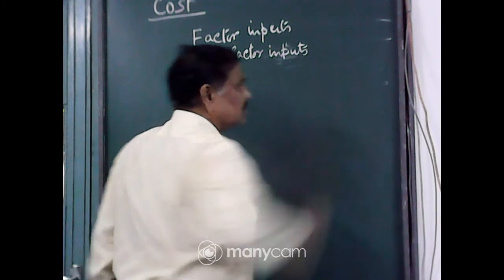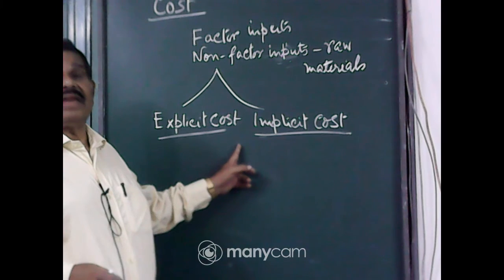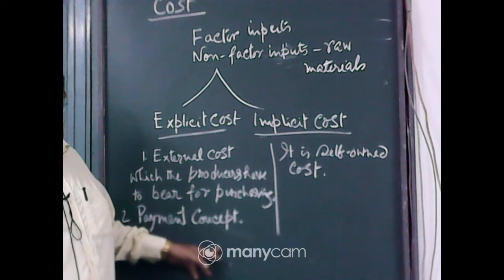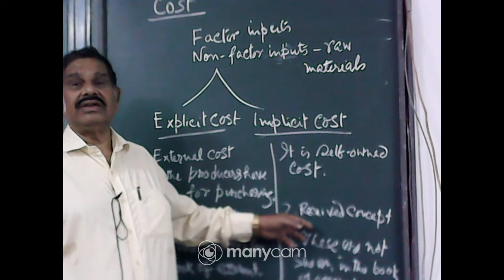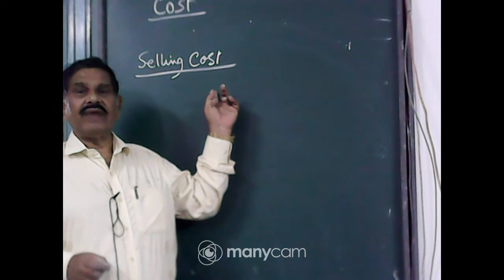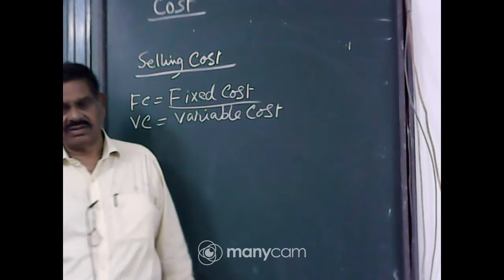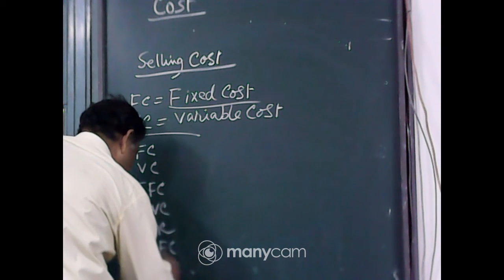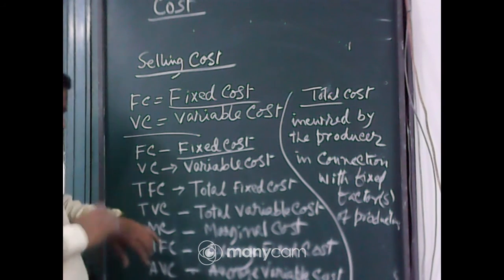Class XI Commerce Economics LIVE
Teacher: Paramananda Mukherjee